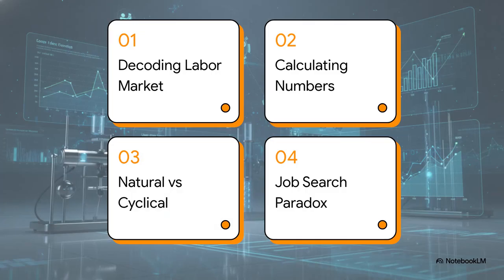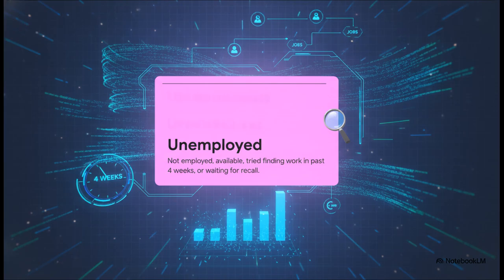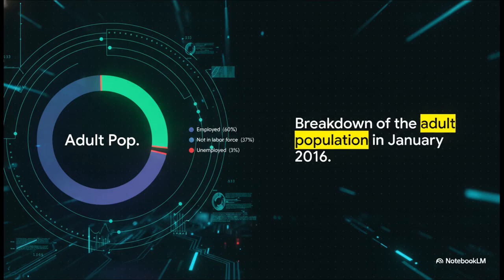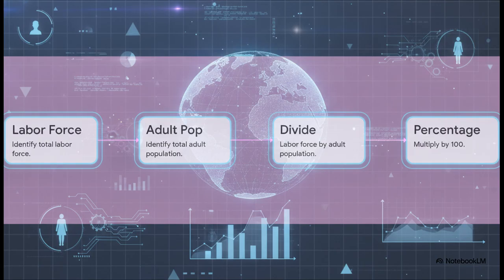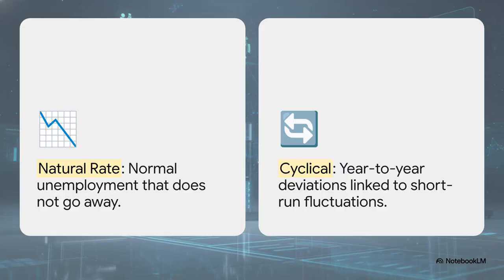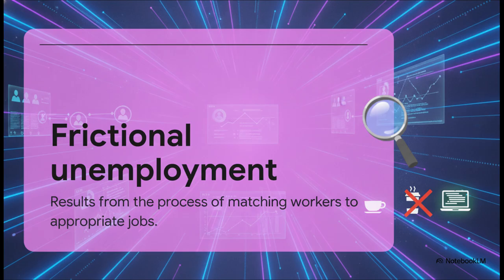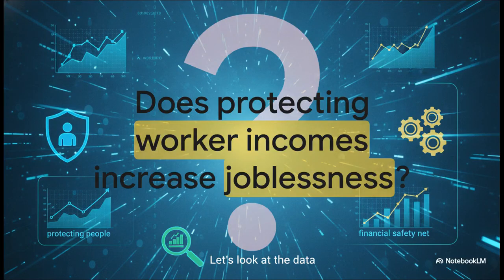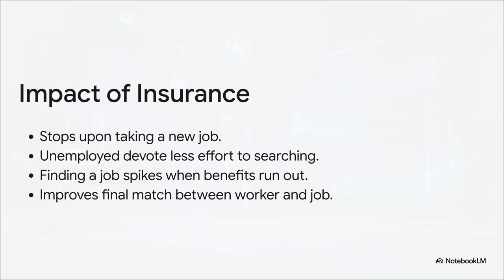Ch28 Unlocking BLS Data